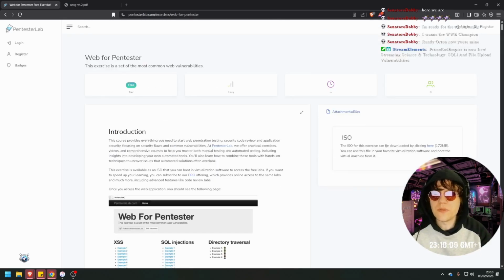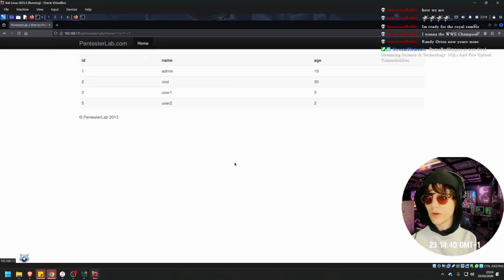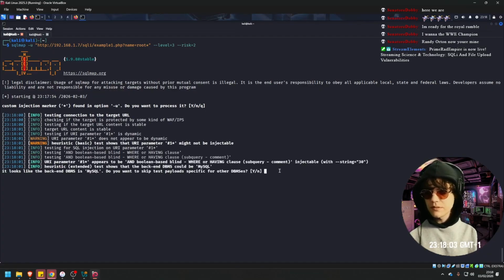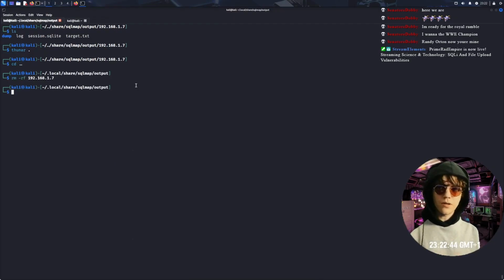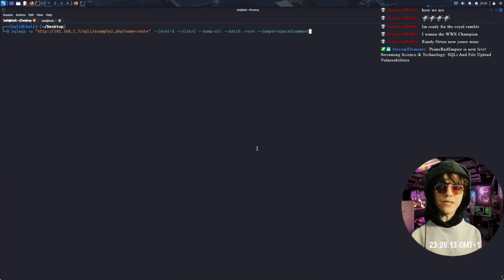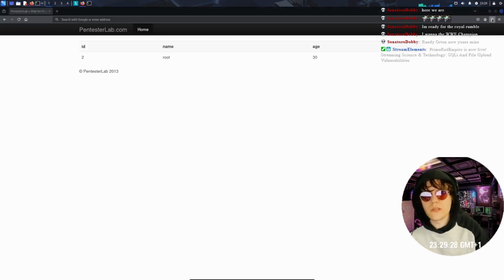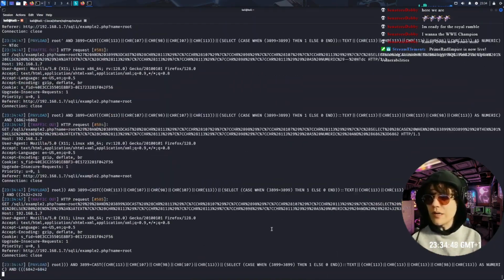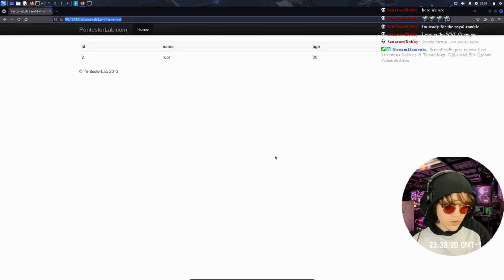Finding and Exploiting GET and POST SQL Injections With sqlmap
Start from the basics and become an ethical hacker, OSCP-ready, with the InfoSec Bundle, 5 courses -20%